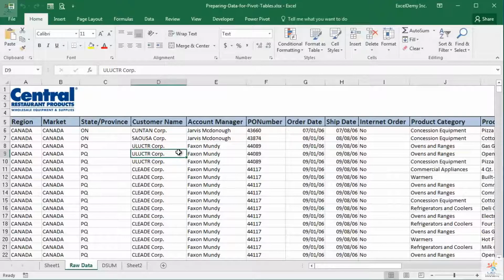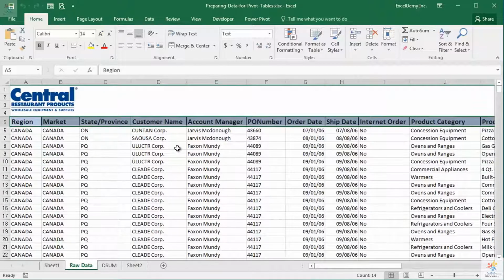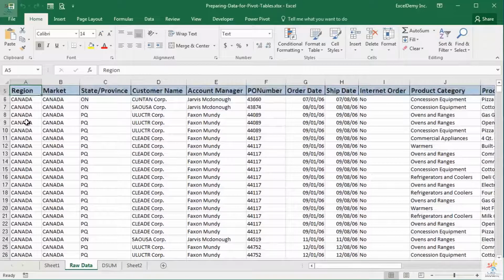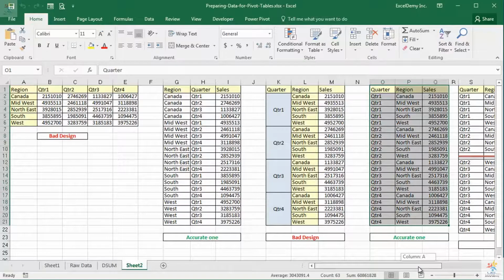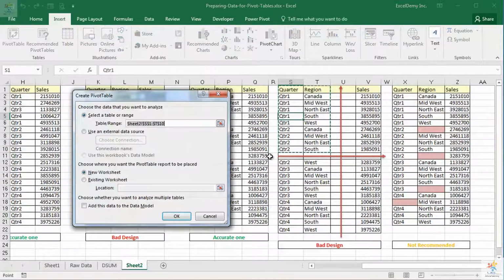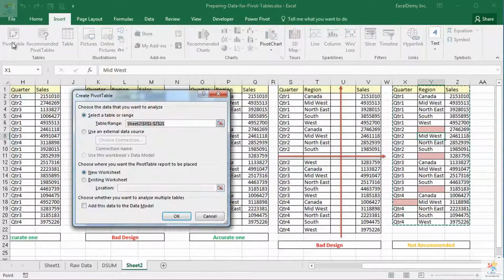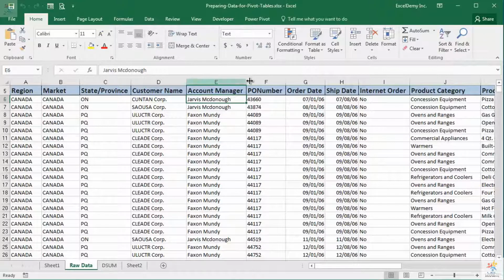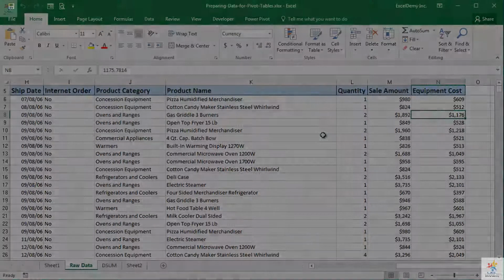7. How to Create Basic Pivot Tables In Excel | Excel Tutorial | Univ eLearning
How to Create a Pivot Tables in Excel:

1. Select the cells you want to create a PivotTable from.

Note:  Your data shouldn't have any empty rows or columns. It must have only a single-row heading.

2. Select Insert - PivotTable.

3. Under Choose the data that you want to analyze, select Select a table or range.

4. In Table/Range, verify the cell range.

5. Under Choose where you want the PivotTable report to be placed, select New worksheet to place the PivotTable in a new worksheet or Existing worksheet and then select the location you want the PivotTable to appear.

6. Select OK.